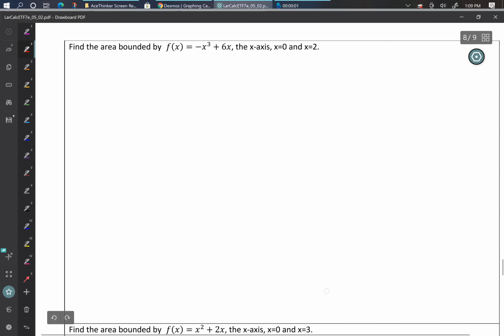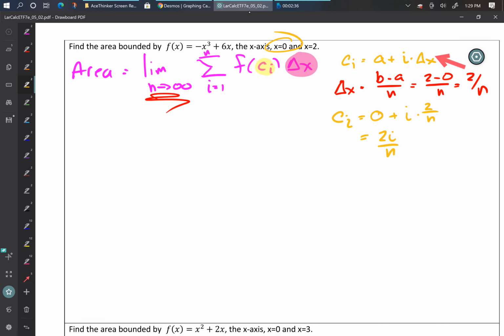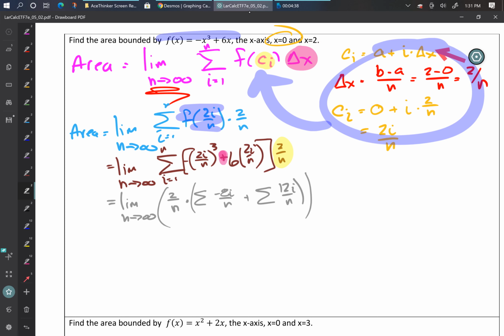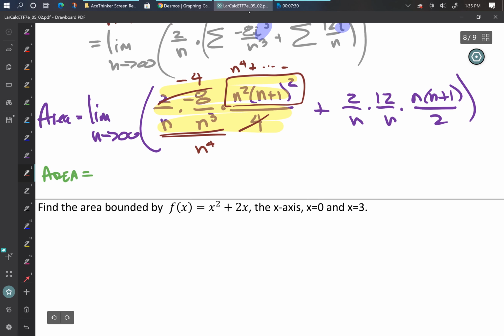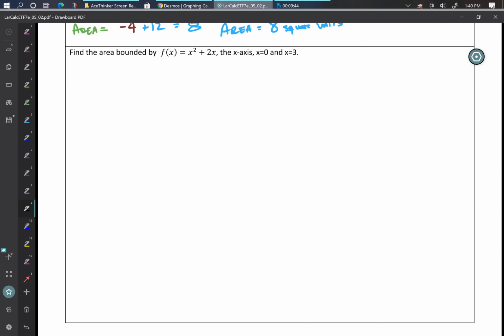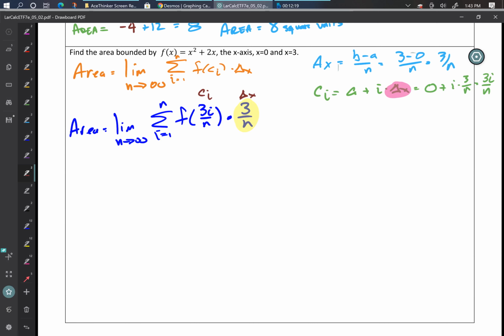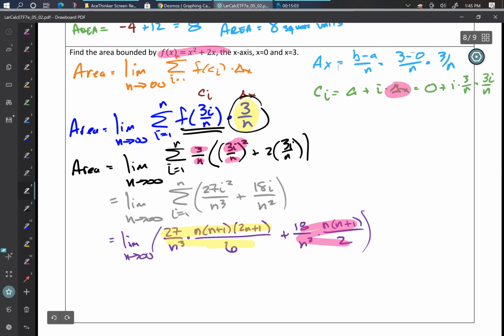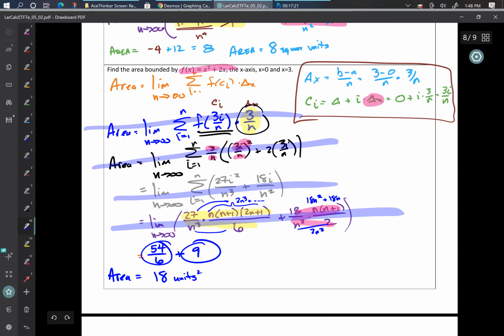mat 220 s 5 2 area with Reimann sums part 5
This is part 5 of calculating area under a curve using Reimann Sums.